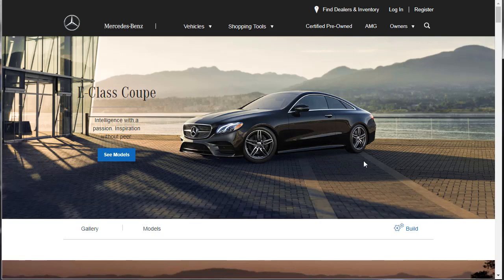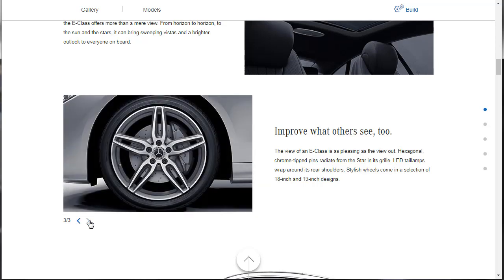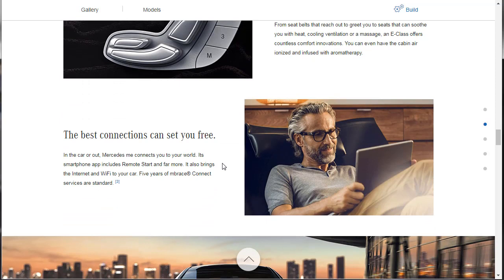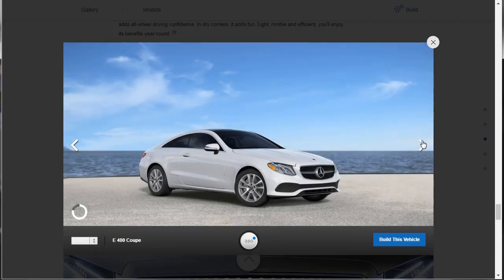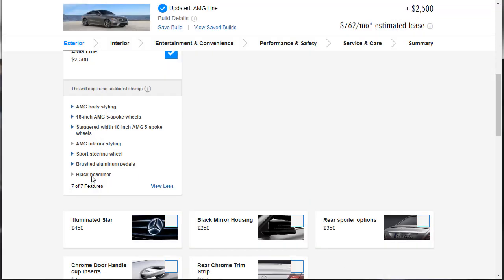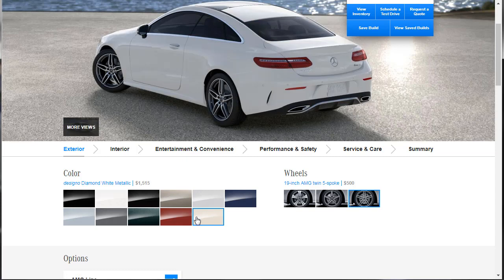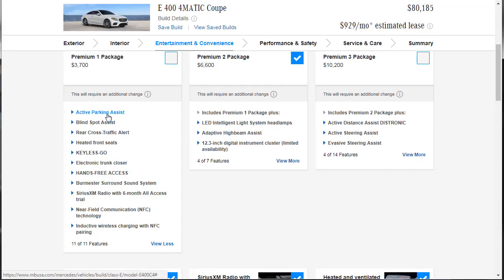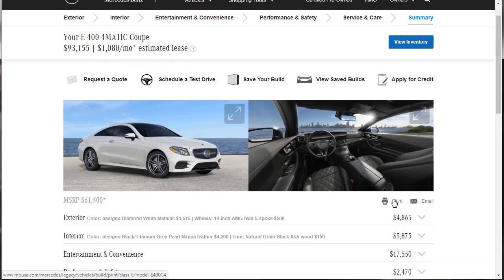2018 Mercedes Benz E 400 4MATIC Coupe w/AMG Line - Build & Price Review - Download Build Sumamry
2018 Mercedes-Benz E-Class Coupe - Build & Price Review: In this review I build, price and fully option a 2018 Mercedes E400 EMATIC Coupe. I even include the AMG Line and 19" AMG split-spoke wheels. Nice.

Read my QUICK guide on how to buy a new car for the lowest price